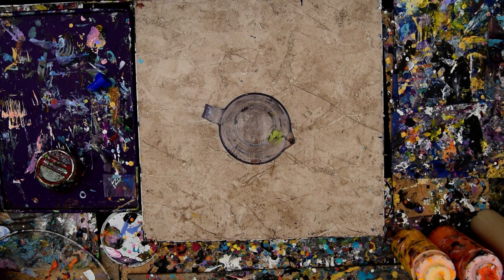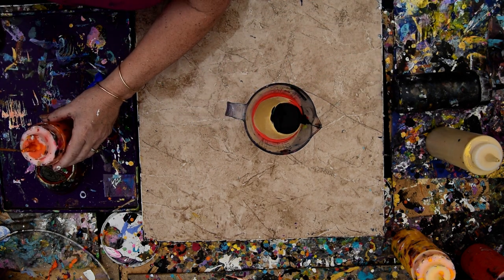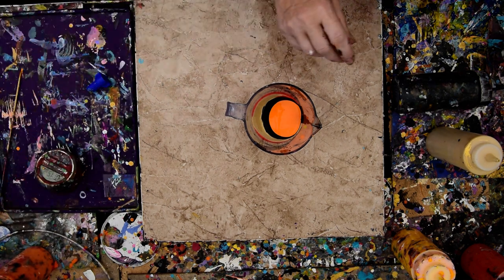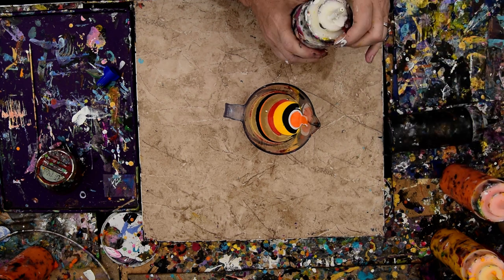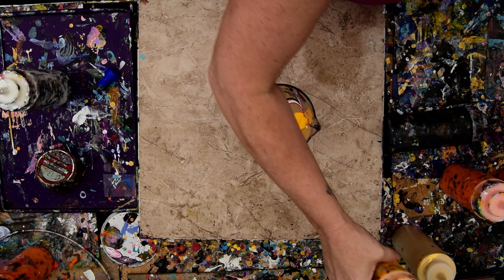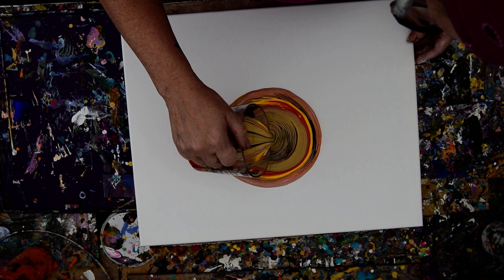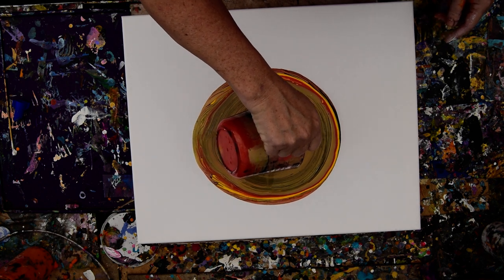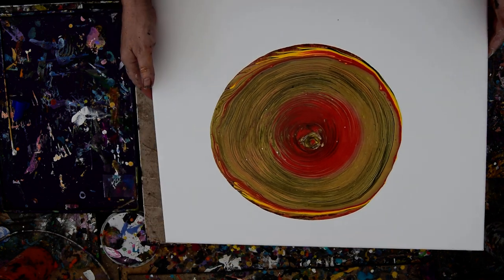Fluid Acrylics, Ring Pour Metamorphosus,Tipped With Added Paint # 4843-4.25.19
I am using a 16" x20" stretched canvas. I create a container of layers of color alternating white and black to help add some drama. I am using acrylic colors mixed with additives to help the paint spread flow and cause patterns as it is agitated by stretching. I add the paint from the ring pour container to the center of the canvas and let it spread out as I tip the canvas, letting gravity work its magic. When I like the pattern I see and do not want to make the pattern change too much more by tipping the original added paint ...I add more paint near the edges and allow the ring pour paint to merge with it and pool on an edge catcher before tipping the canvas and the newly added paint back into the composition  flowing like a wave and changing everything in its path as I choose guide that flow as I tip, until I have shapes I am pleased with and have moved the paint to where I like it.